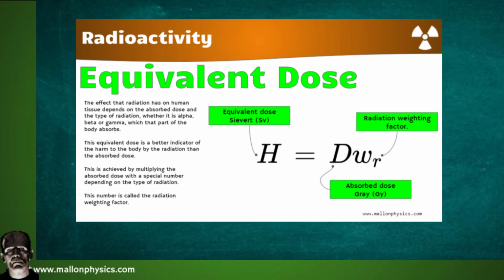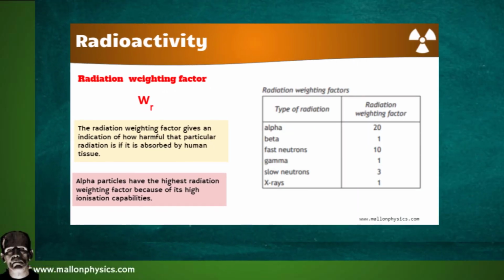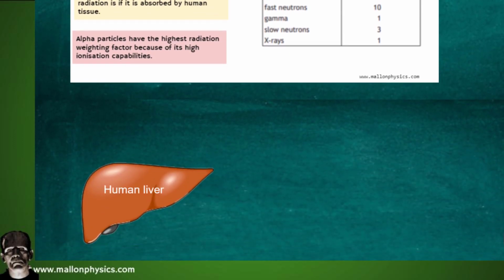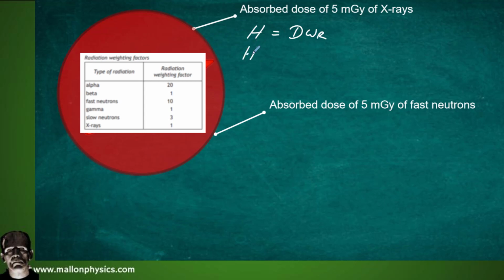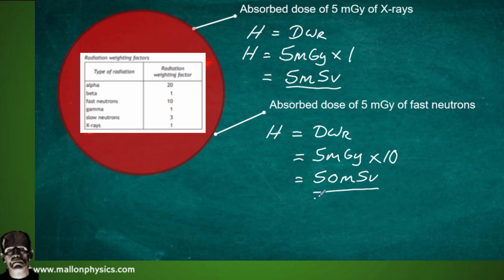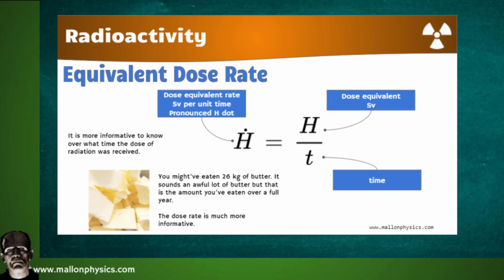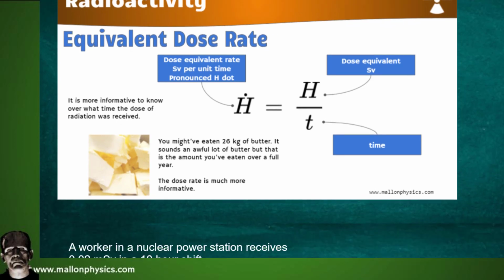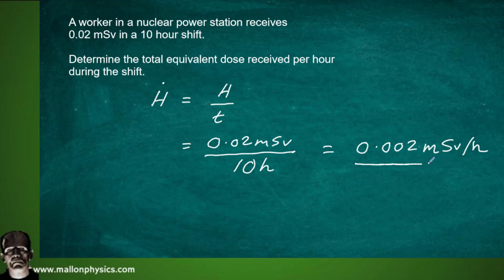Dose Equivalent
Lesson on dose equivalent and dose equivalent rate.